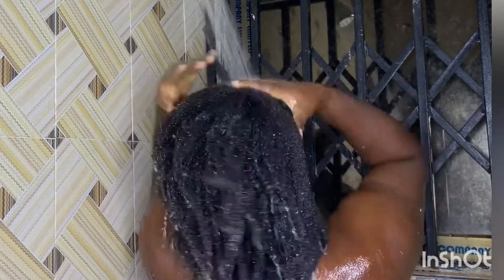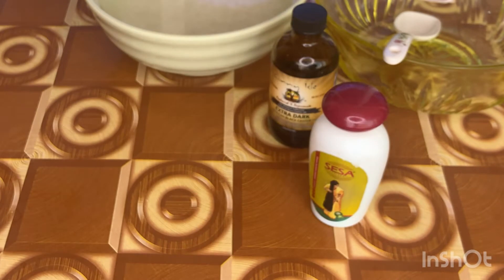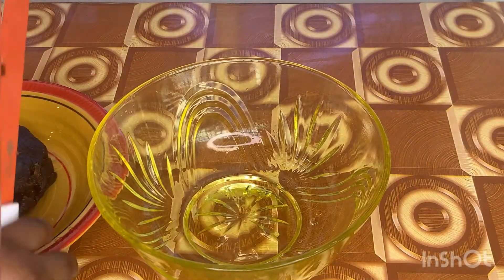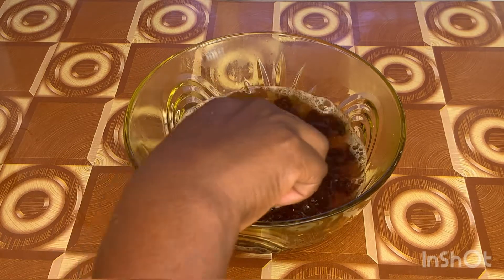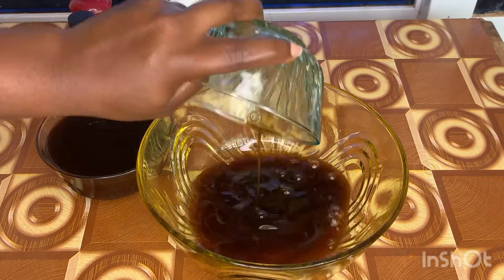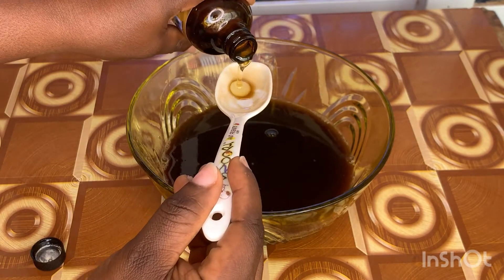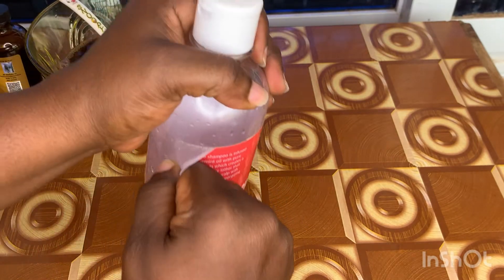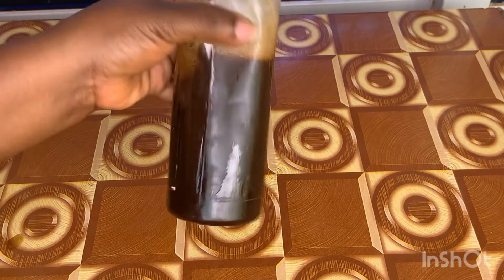How To Make African Black Soap Shampoo … I Run Out of Shampoo So I made Mine 😀:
Hello Family, I finally tried a DIY African Black Soap Shampoo.
I run out of my shampoo so I made one 😀

❌ I don’t owe any rights to the song in this video

Musician: @iksonmusic

1. DIY : Organic Aloe Vera Hair Butter

2. Application of the Kaolin Clay Mask on My Thick 4C Hair

3. 6 Weeks Corn Row Take Down

4. How I Gew Back My Edges

5. Blow Drying My 4C Hair For The First Time

6. 5 Organic Ways To Grow Your Hair

7. Banana Hair Mask

8.Extreme Deep Conditioning For Hair Growth

9. Wash Day Routine

10. 8 Weeks Cornrows Take down